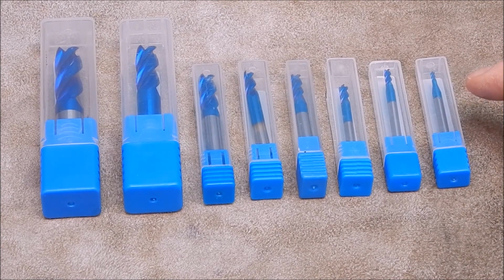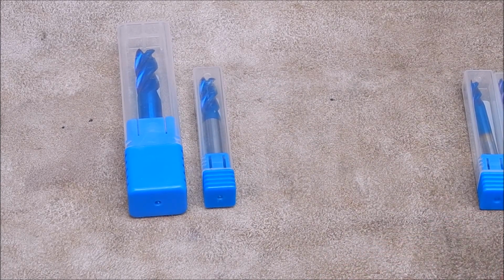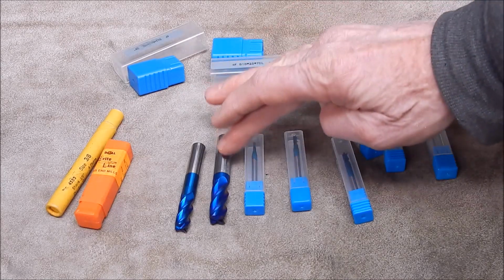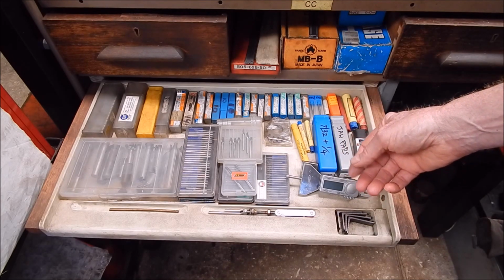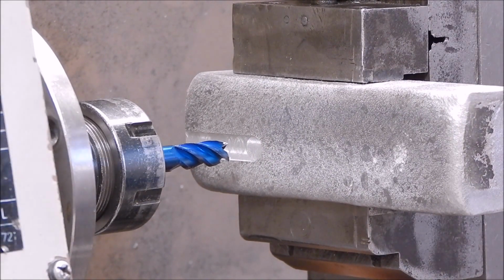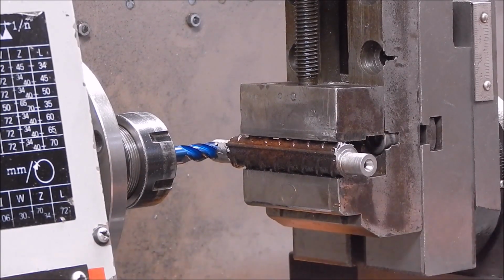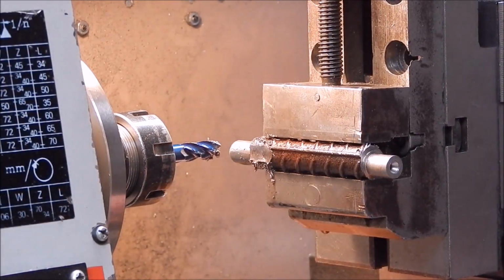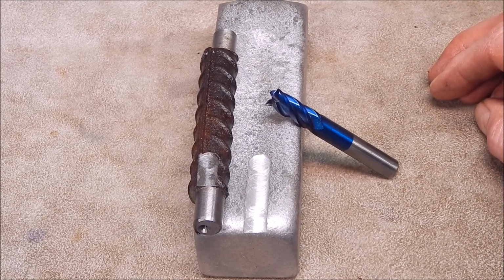8 piece Blue Naco carbide end mill set by Drillpro - 12 to 2 mm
Looks like a value buy to me.  Nice four flute end mills as well.

Drillpro 8Pcs Blue Naco 2-12mm 4 Flutes Carbide End Mill Set

This video includes the review of a donated product.